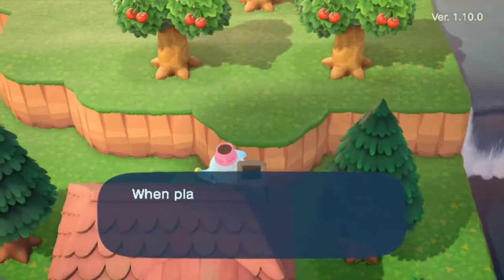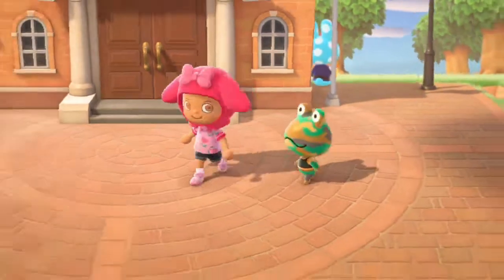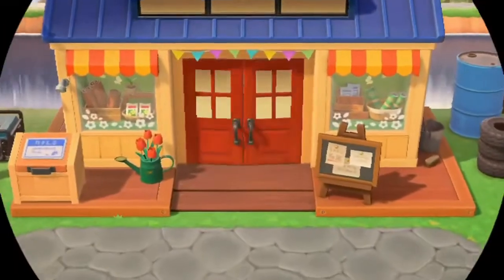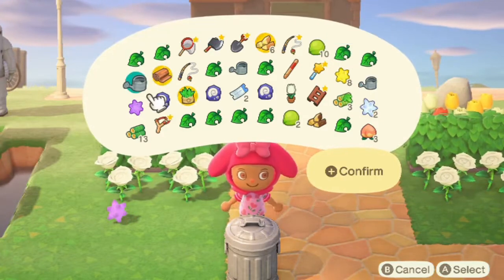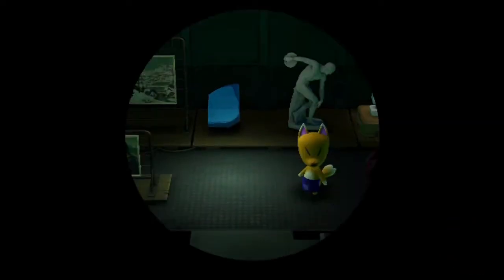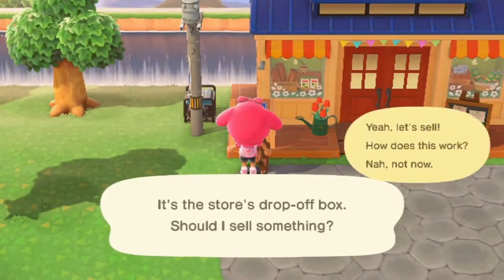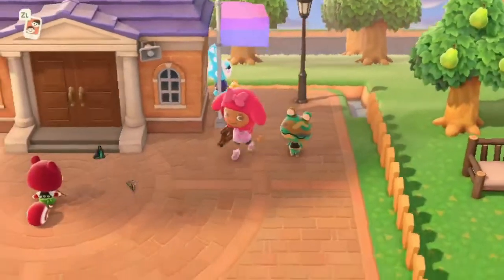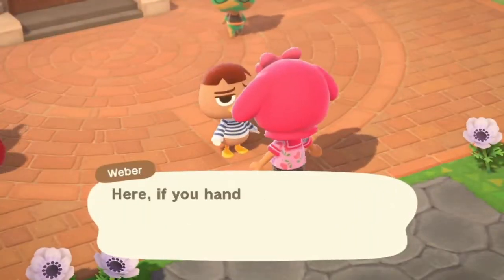Noralia Island Update Tour Time!!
It's time to revisit Noralia and show what I have done so far!!